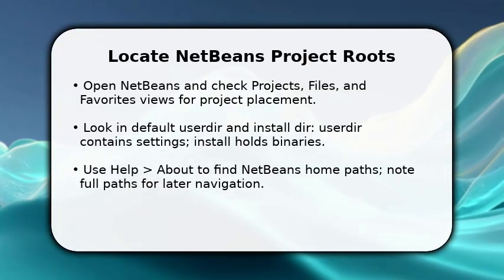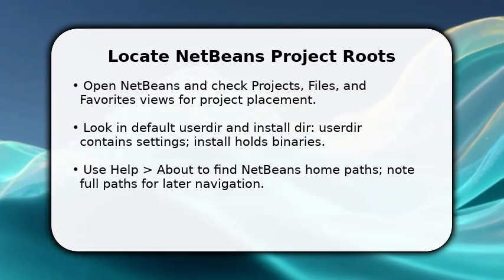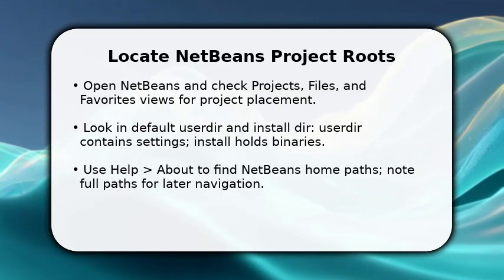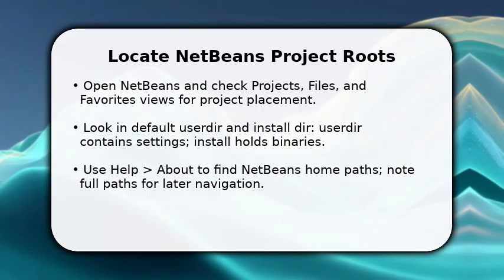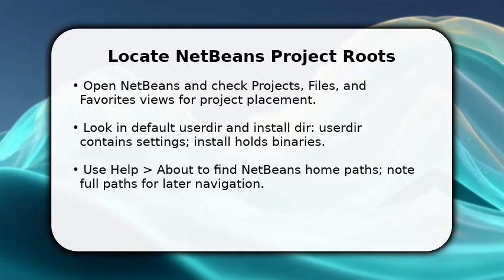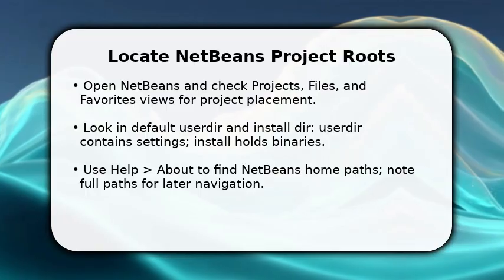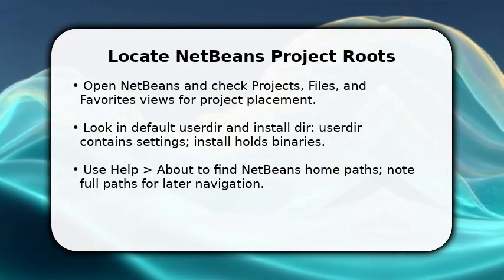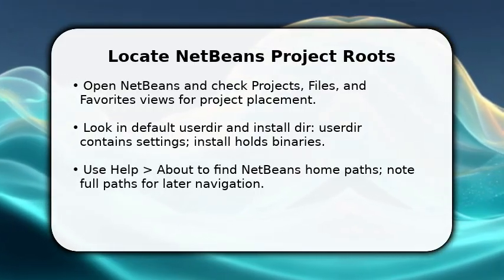How to Find Netbeans Files (updated)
Discover the efficient methods to locate NetBeans project files on your system. This video tutorial guides you through various steps, including using search tools and checking common directories where these essential development resources are typically stored.